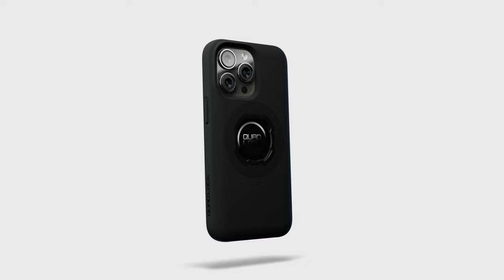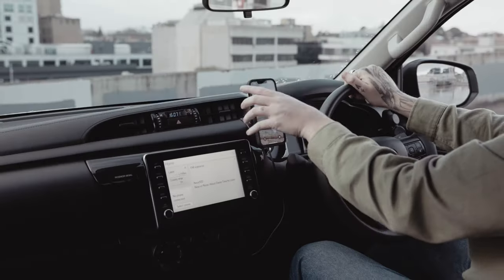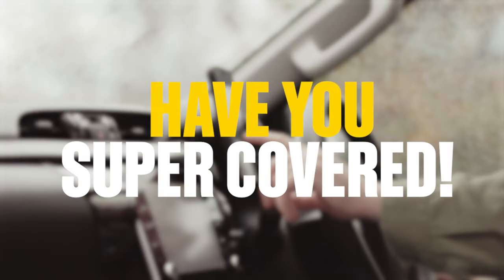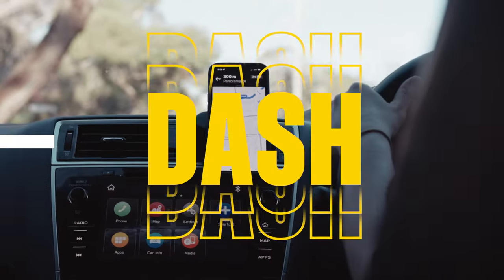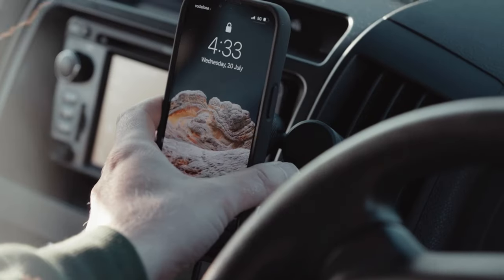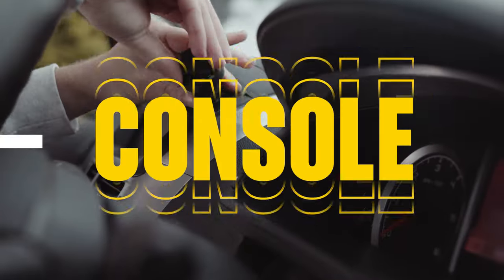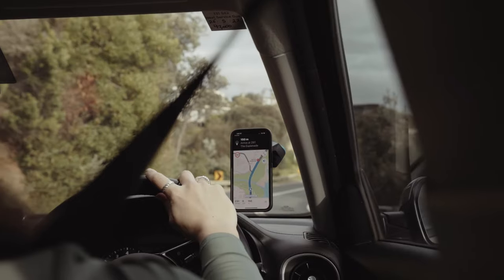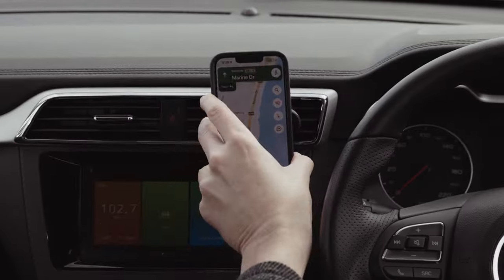Quad Lock has Landed at Supercheap Auto!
*Not Available at All Stores

An innovative range of phone cases and mounts that help you to keep your device locked down on the move. With charging and non charging options available in dash, windscreen and vent styles to suit your set-up, as well as sticky mounting solutions that give you ultimate flexibility.